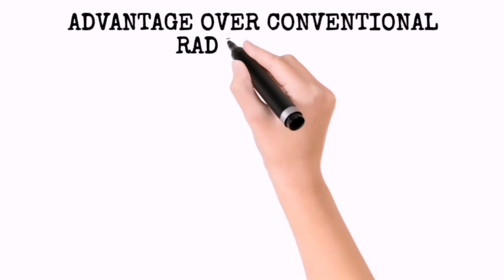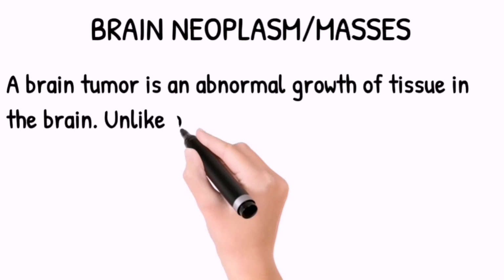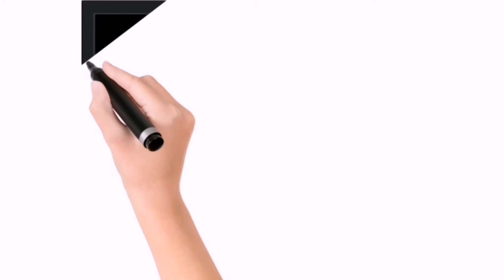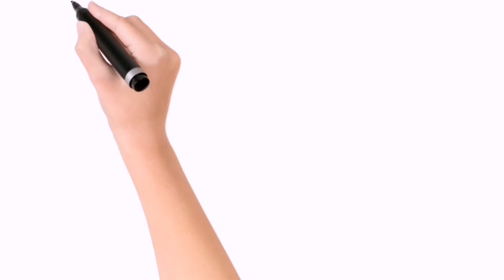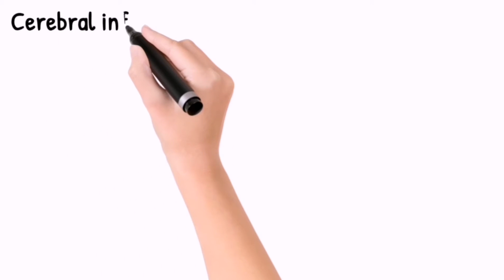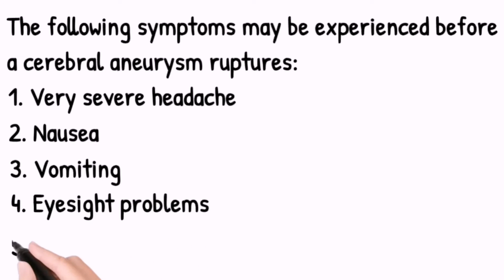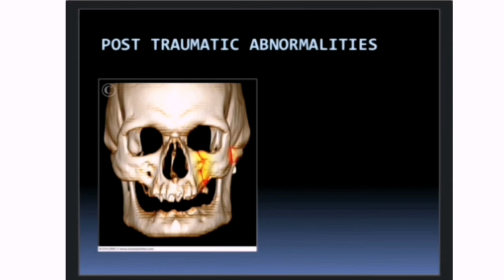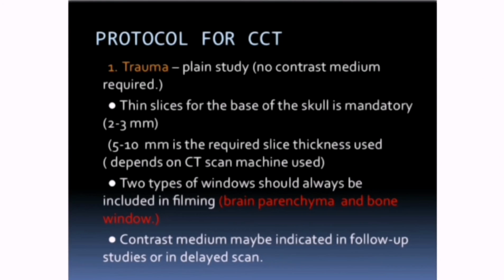CRANIAL CT SCAN || CEREBRAL CT SCAN || HEAD CT SCAN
Cranial CT SCAN
A cranial CT scan is a diagnostic tool used to create detailed pictures of features inside your head, such as your skull, brain, paranasal sinuses, ventricles, and eye sockets.